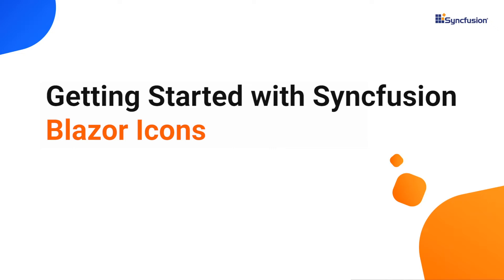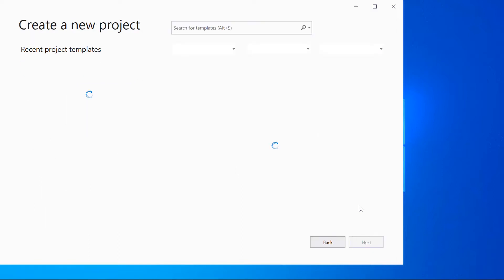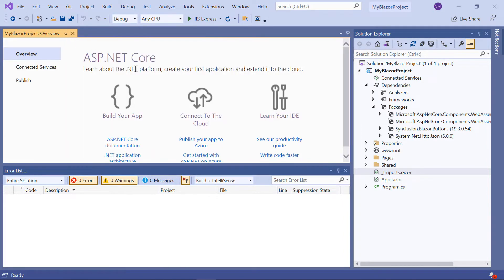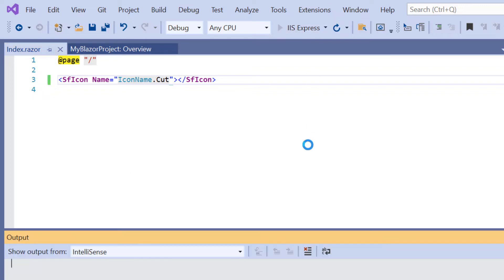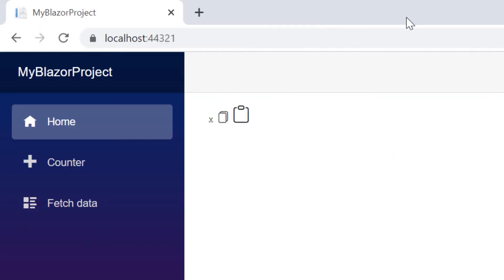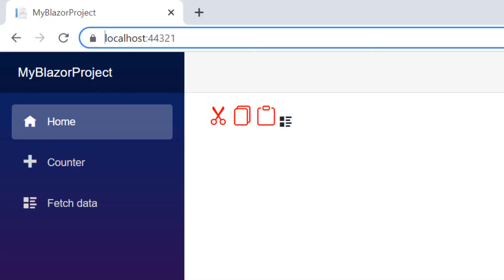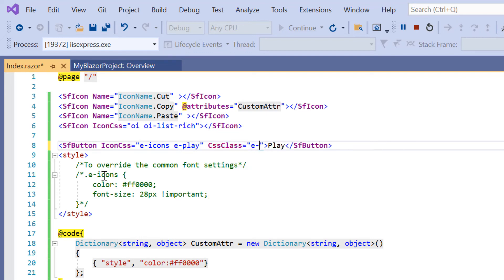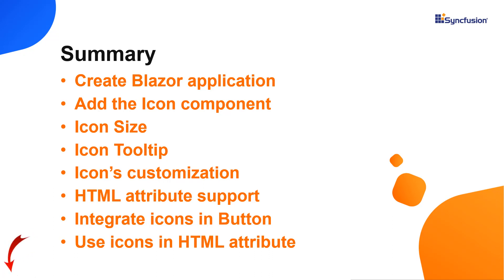Getting Started with Icon Component in Blazor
Learn how to get started with the Blazor Icons Library of Syncfusion in a Blazor WebAssembly application. You will also learn how to configure icons in different sizes and its customization and how to display icon tooltips.

If you need a trial license key, start a Blazor trial from your Syncfusion account and then obtain a trial license key from the downloads

BOOKMARK DETAILS
[00:00] Introduction
[01:29] Add the Icon component
[03:25] Icon Size
[04:09] Icon Tooltip
[04:31] Icons’ customization
[05:00] Add third party icon
[05:34] HTML attribute support
[06:12] Integrate icons in Button
[07:04] Use icons in HTML attribute